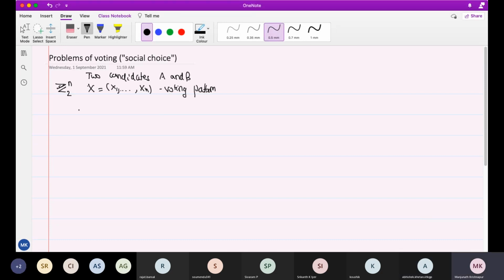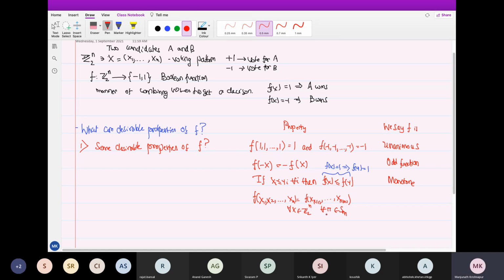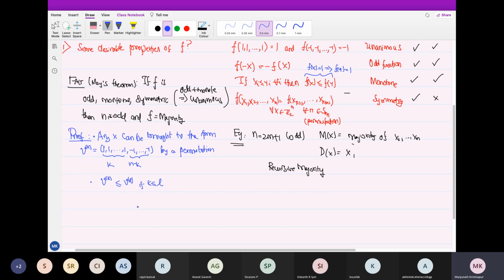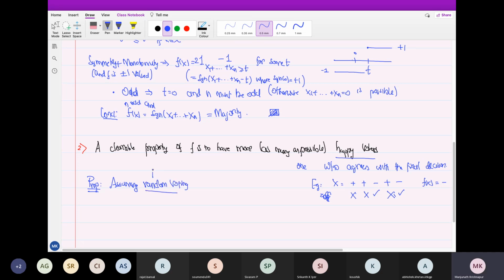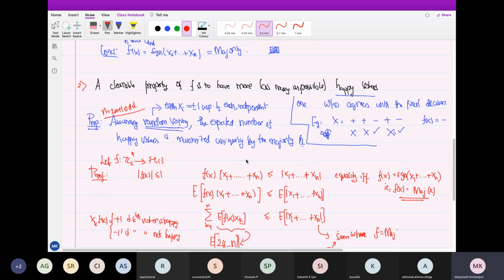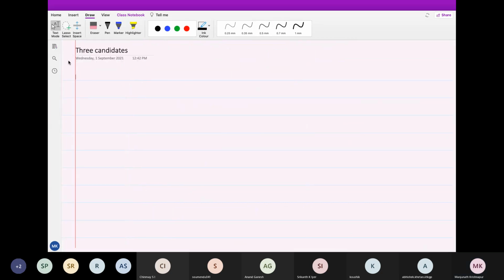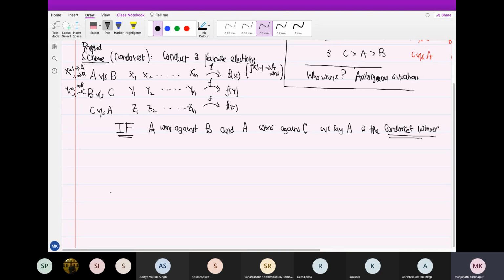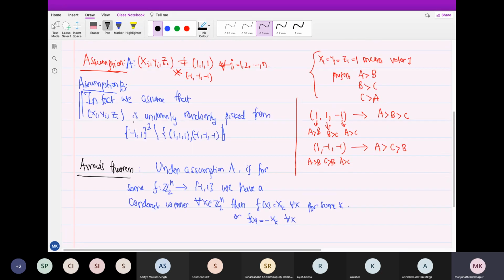13 Social choice problems 20210901